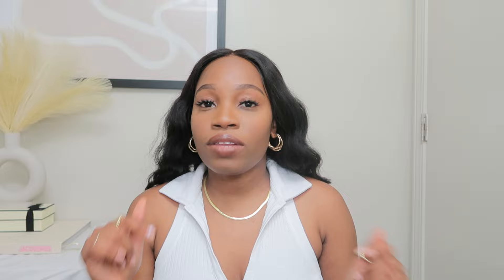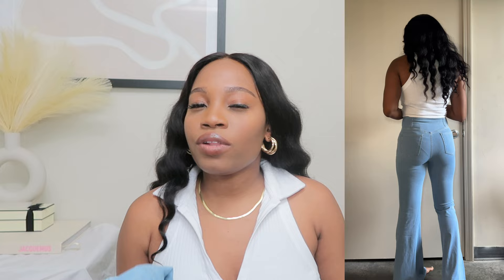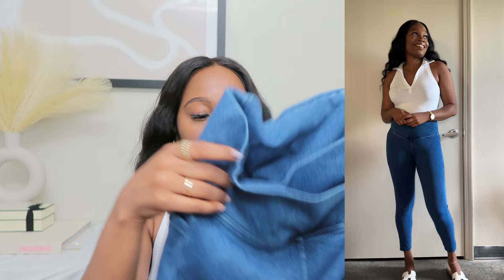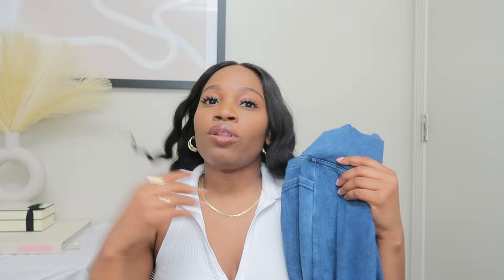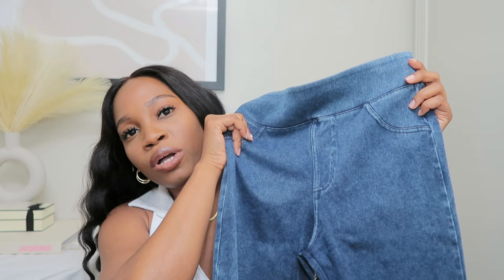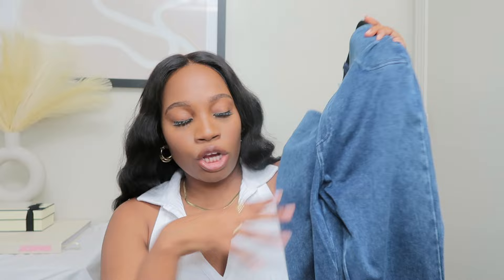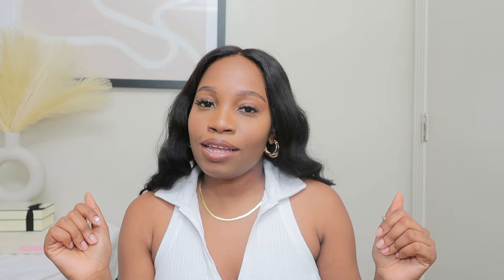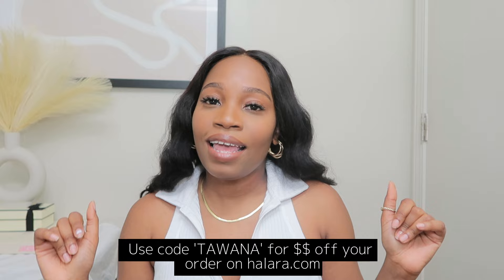HALARA 'MAGIC' JEANS TRY ON HAUL & REVIEW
What is up Evangelistas! Today I wanted to give you guys a try on haul & review of Halara's new magic jeans. Be sure to take advantage of it when shopping.

Product Links:

Seamless Flow Low Support Ruched Double Straps Backless Crisscross Sports Bra
color：American Beauty
size：XS

HalaraMagic™ Crossover Pocket Washed Stretchy Knit Denim Casual Leggings
color：Washed Denim Dark Blue
size：S

color：Canyon Clay
size：S

HalaraMagic™ High Waisted Crossover Pocket Washed Stretchy Knit Denim Casual Super Flare Pants
color：Washed Denim Black
size：S(petite)

color：Key Largo
size：S

color：White
size：S

HalaraMagic™ High Waisted Crossover Pocket Cool Touch Breathable Washed Stretchy Knit Denim Casual Super Flare Pants
color：Washed Denim Light Blue
size：S